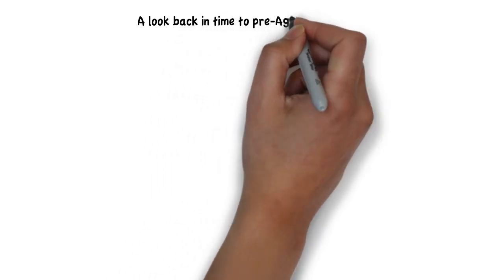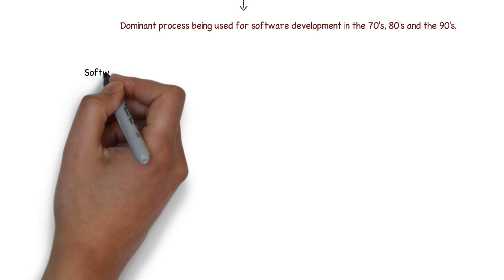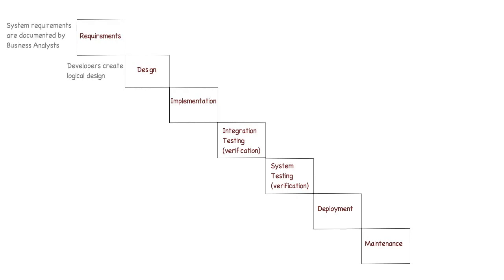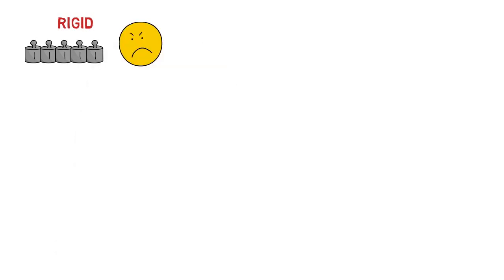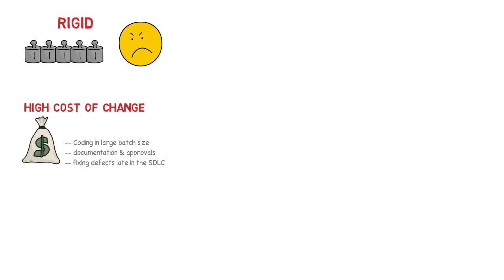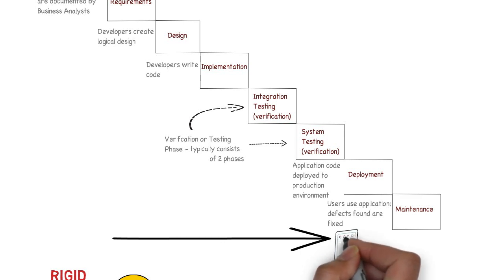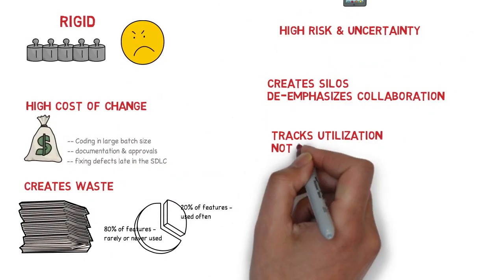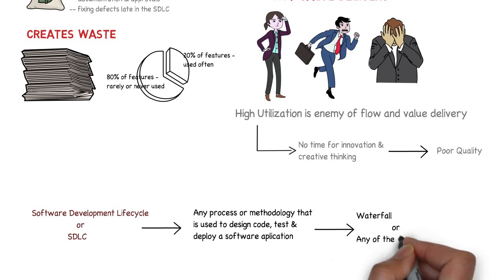Learn Agile Basics - Lecture 2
A brief history of Agile